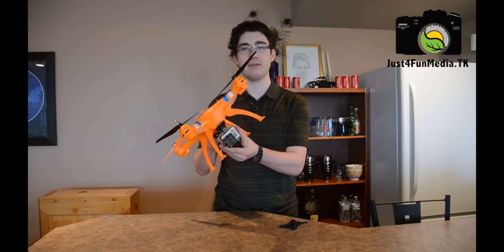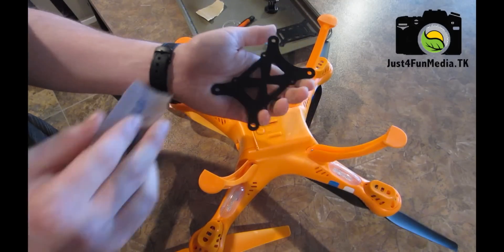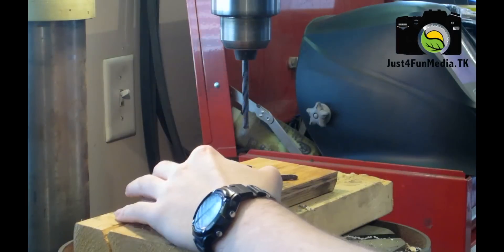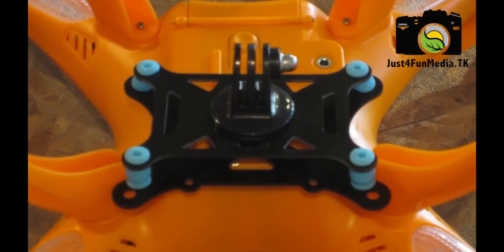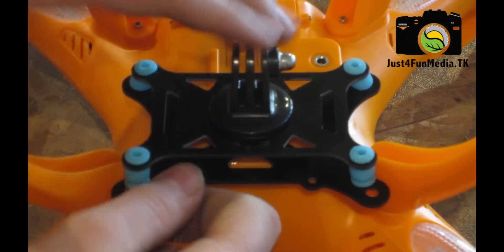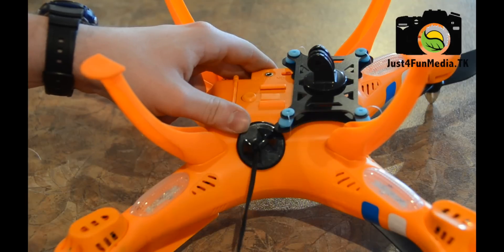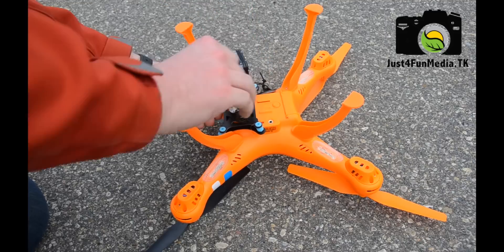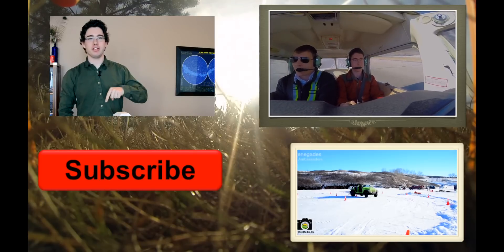$5 Drone - Stabalized, AntiVibration, Torsion Mount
This inexpensive mount removes vibration and jello effect from your quadcopter video. The quarter inch mounting system is compatible with any tripod mountable camera.
Parts list (with links) below.

 Materials:
Super glue
Quarter Inch Bolt
Washer
25lb Fishing Line
GoPro Surfboard Security Mount

Tools:
Drill and Quarter Inch Drill Bit
Sandpaper (Approximately 120 grit)
Screwdriver and/or Wrench
Vise Grip and Grinding Wheel (If your bolt is too long)